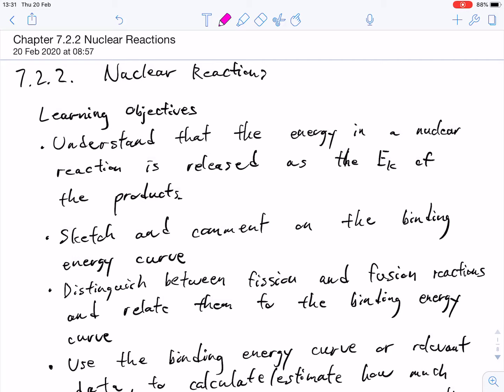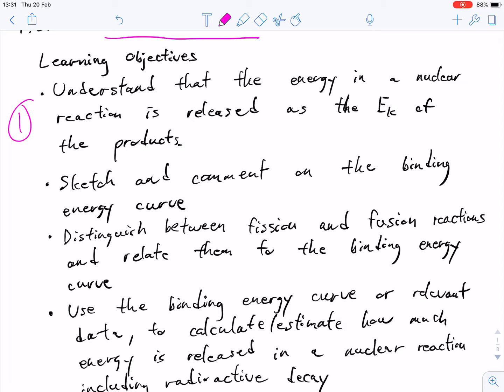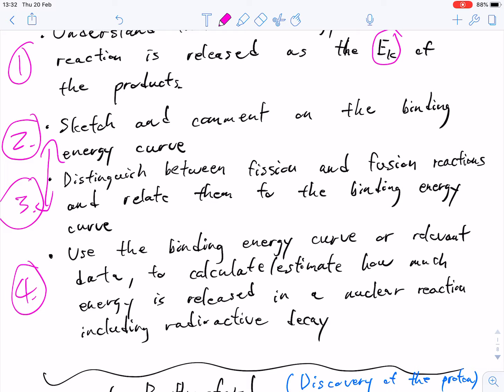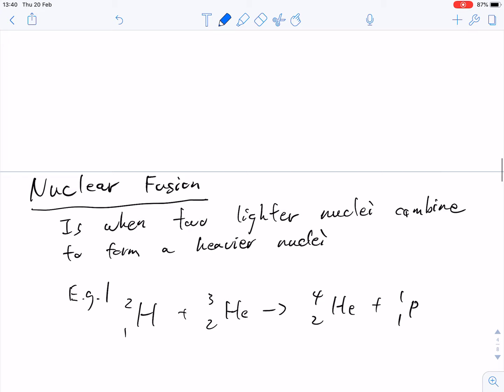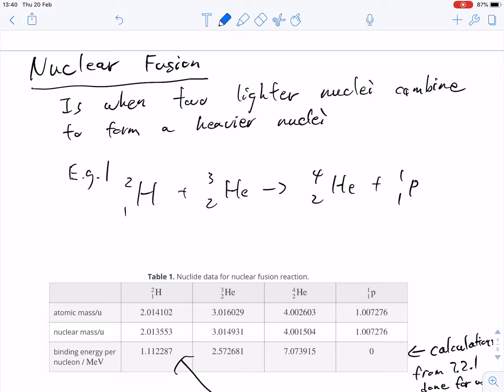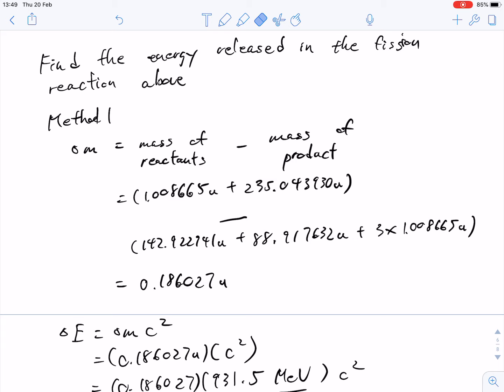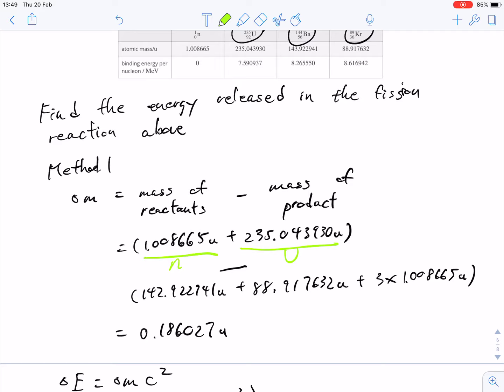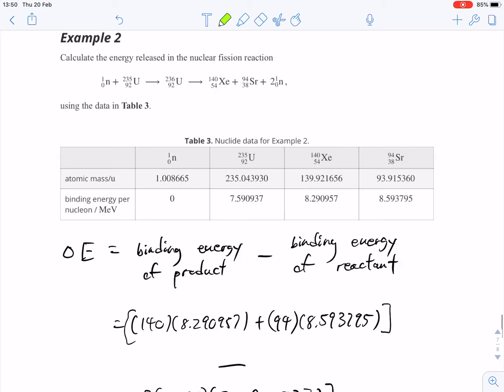Chapter 7.2.2 - Nuclear Reactions